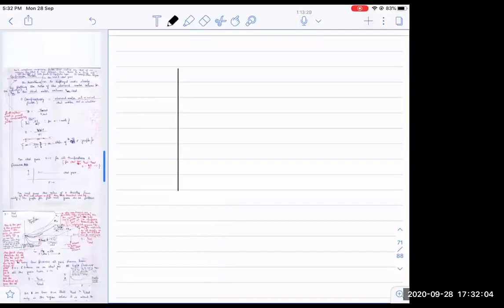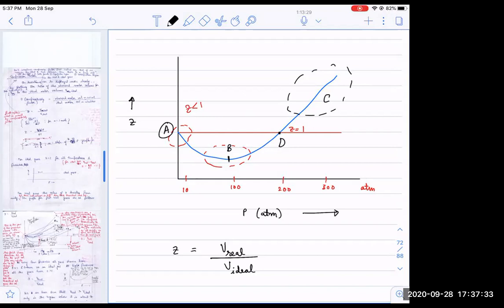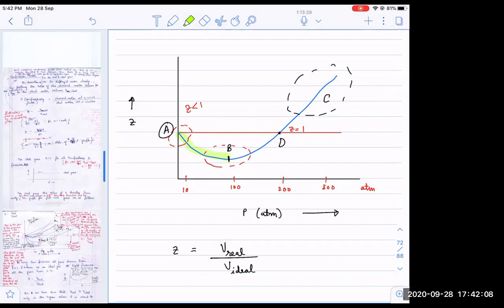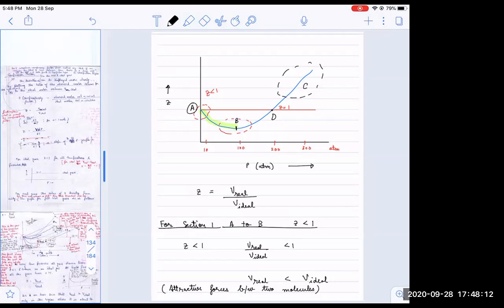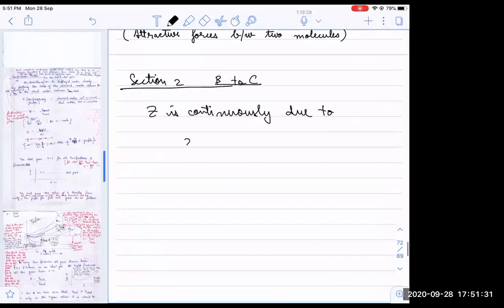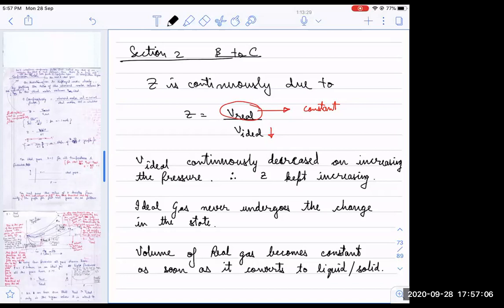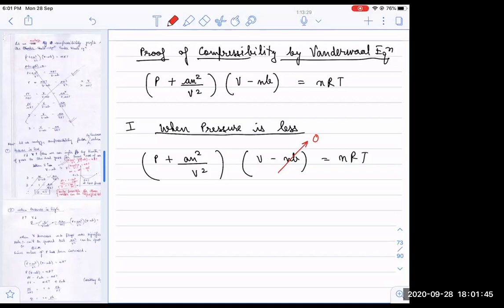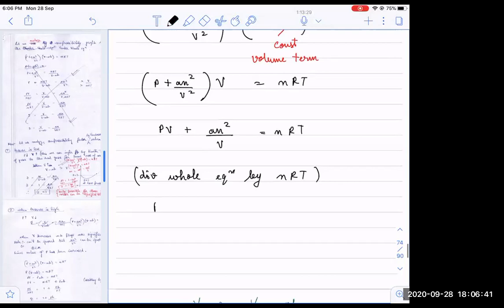compressibility factor graph explanation Real Gas 3